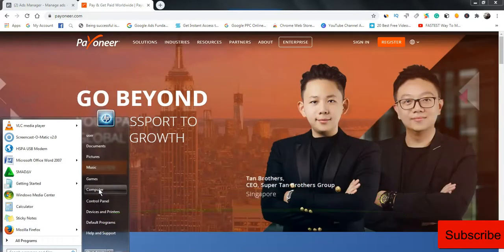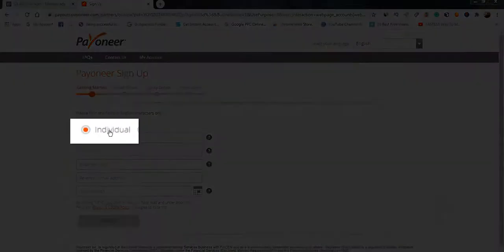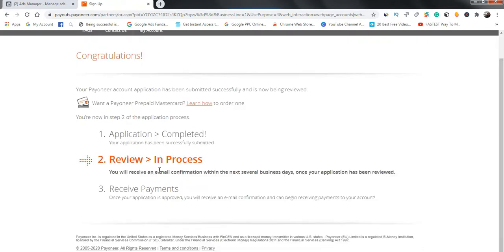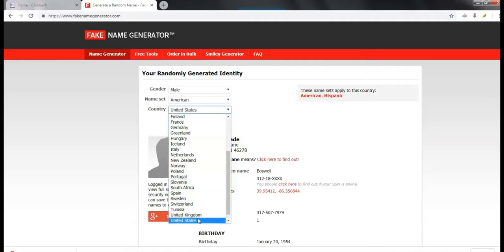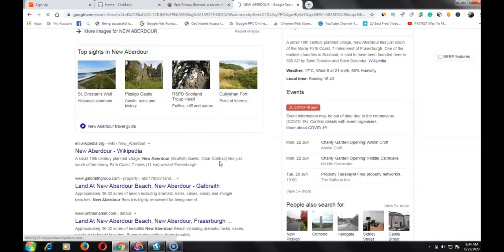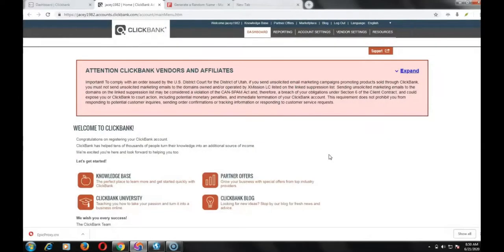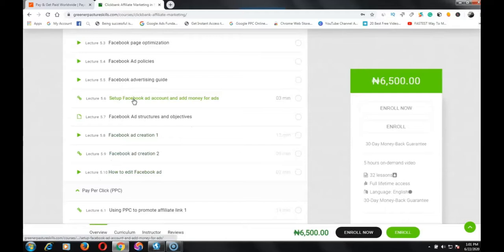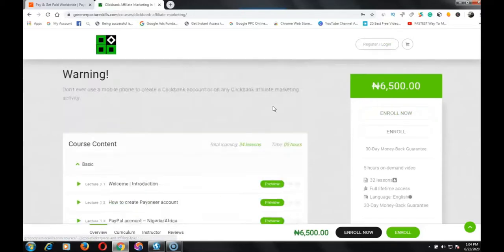Clickbank for Beginners in Nigeria | Traffic Sources